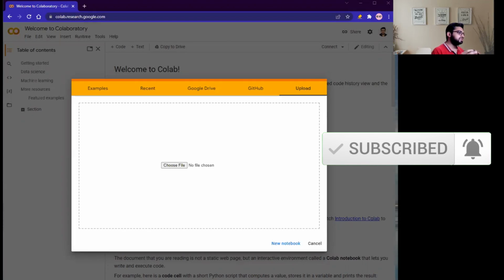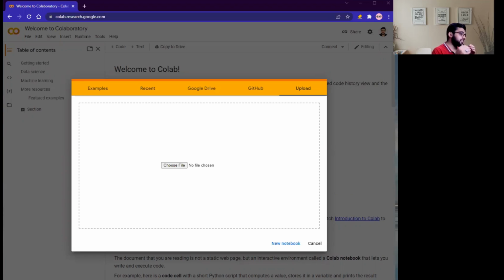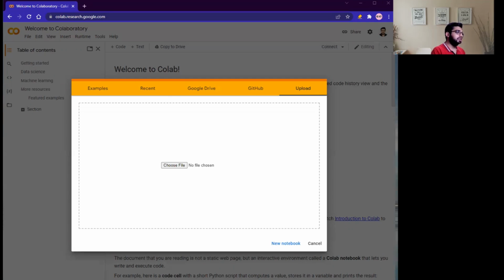Getting started with Google colaboratory | Google Colab Tutorial | Python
In this video, I'll be talking about the google colab benefits.

📃Contents / Timestamps📃

00:00 Introduction
00:05 Topics
00:40 What is Google Colab
01:10 Benefits of Google Colab/ Why we use Colab
02:00 Free Cloud Services